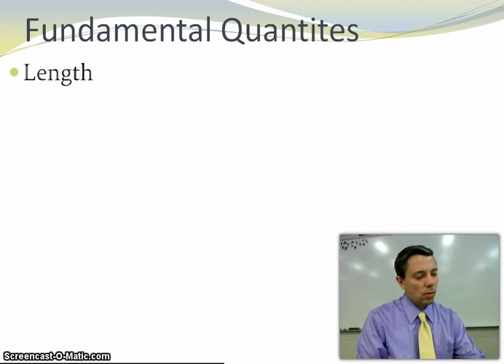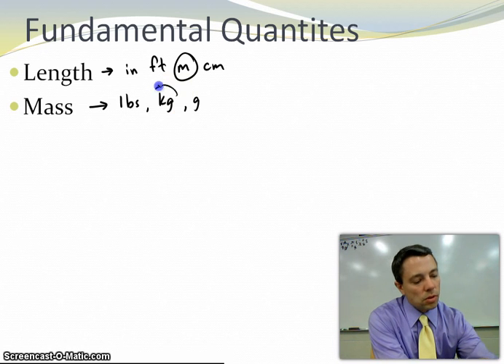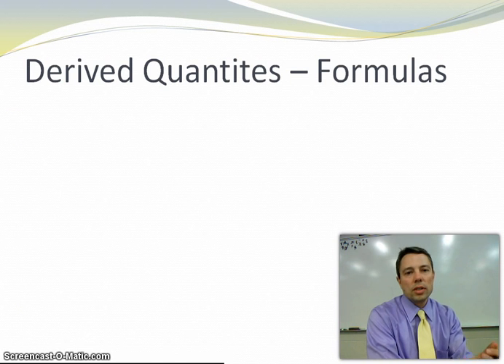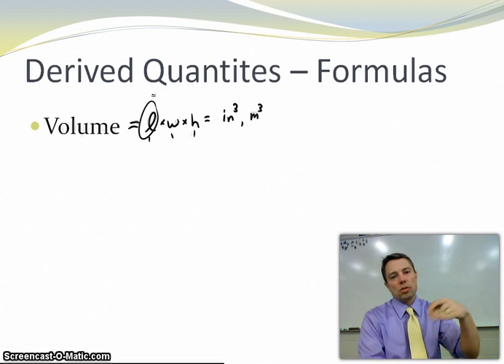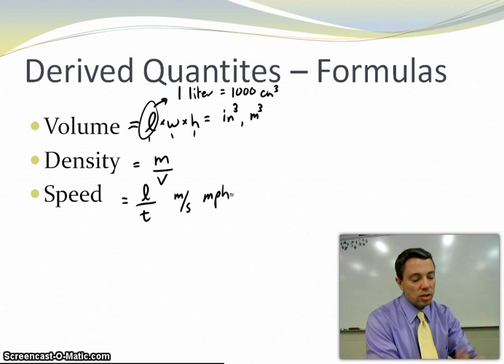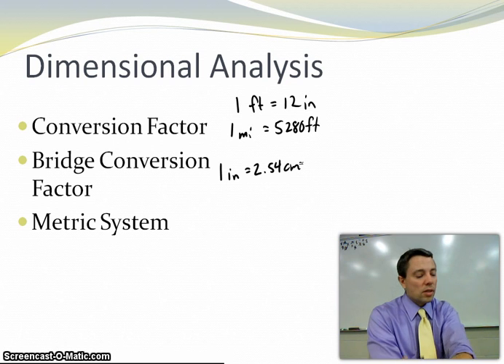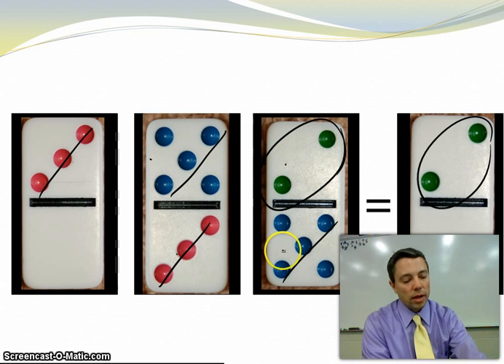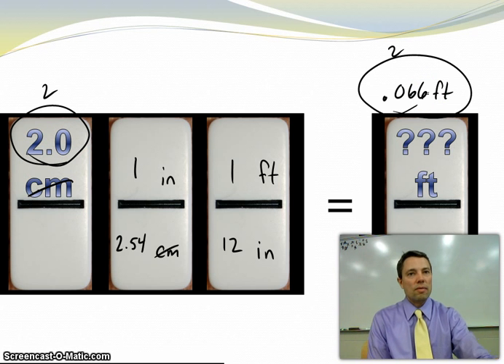Topic Set 1 Video 3.avi